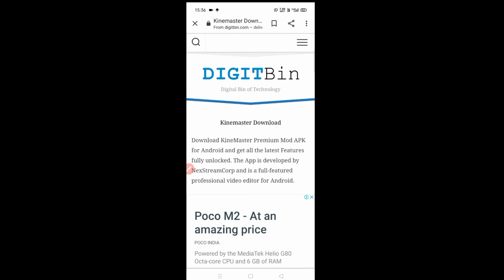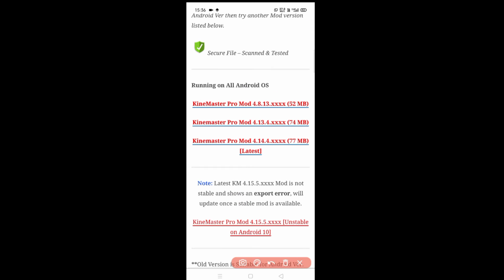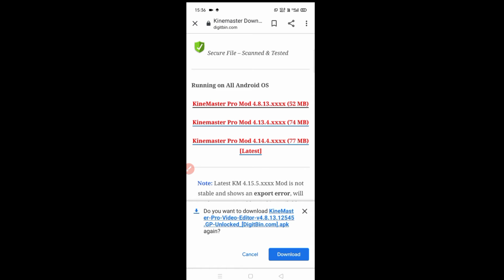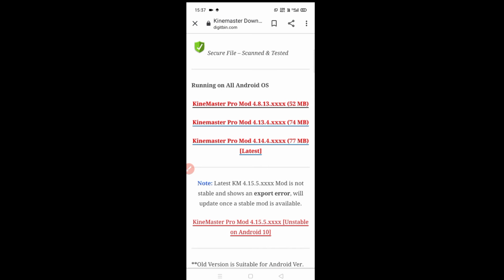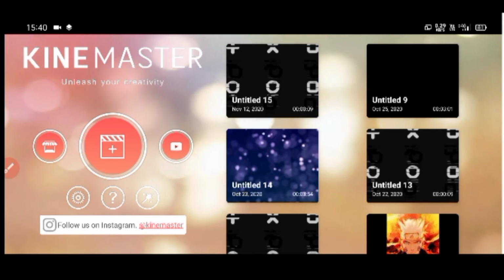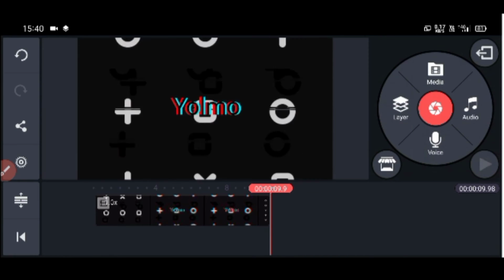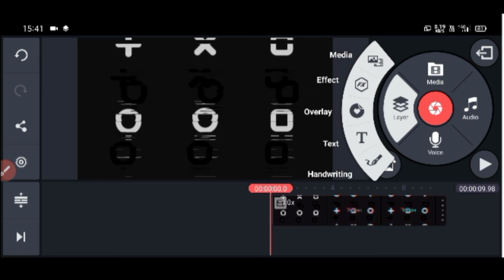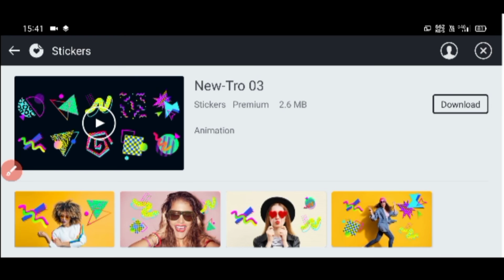How to download Kinemaster mod apk (2020)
Hey guys check this out my new video on how to download kinemaster mod apk and this trick or app works 100% for sure and also guys sorry for not uploading any videos on youtube so finally i came out with an idea of creating one video on tutorial so guys if you all enjoyed this video then don't forget to like it and also share it with your friends and if you are new to my channel then don't forget to subscribe and also click that bell icon

And also please don't forget to say me the next topic of another video on which you all want to see the videos of tutorial or some gaming type videos